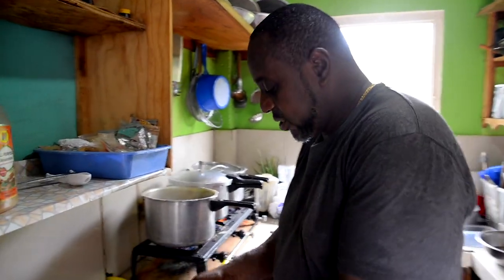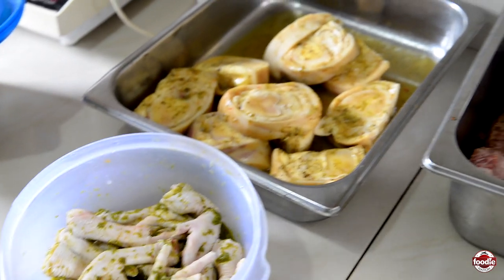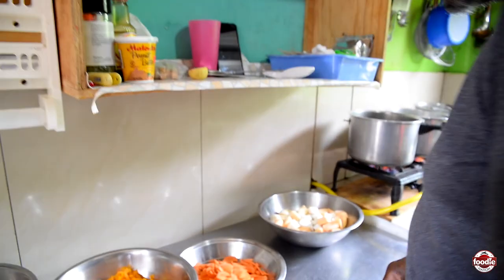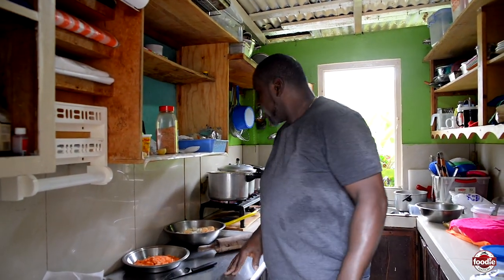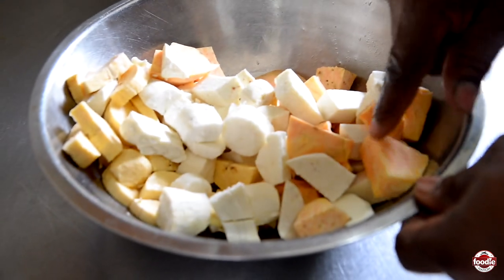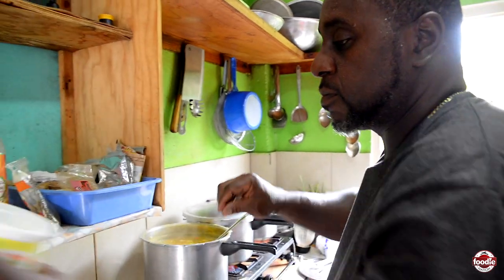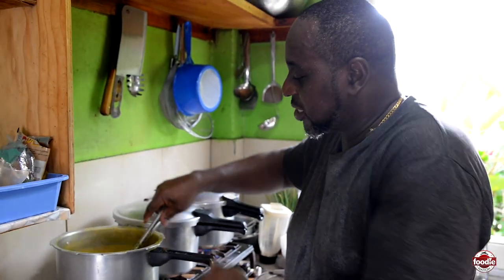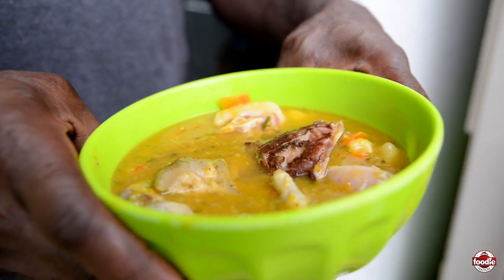Saturday Soup by Lolly & Tanty in Charlotteville, Trinidad & Tobago | In De Kitchen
Ground Provisions, Pigtail, and Chicken foot are just some of the ingredients in Lolly’s flavor-packed Saturday Soup. Charlotteville is a quiet fishing village lying on the northeastern tip of Tobago on Man-o-War Bay.